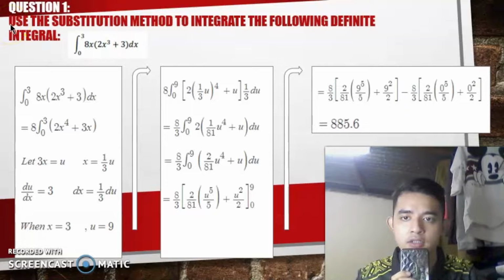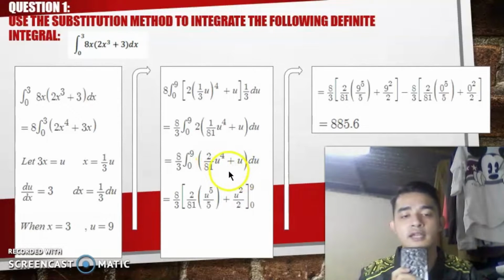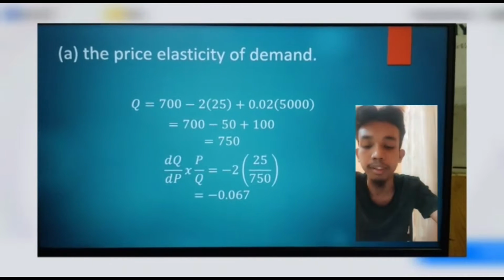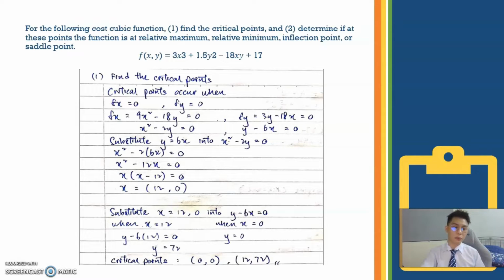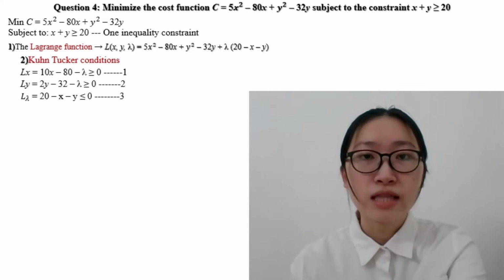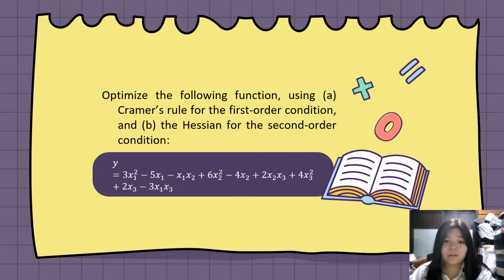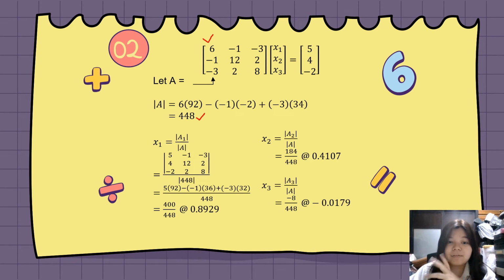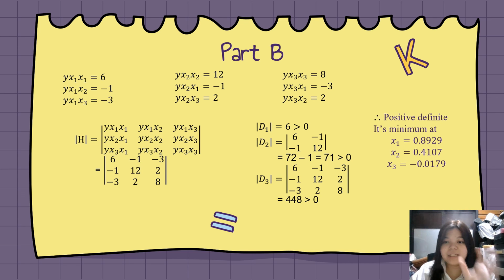BEET 2013 MATHEMATICAL ECONOMICS PRESENTATION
Presented by :
DAREN ONG WEI REN 277060
NG MEI YEN 277137
MOHAMAD NOOR BAKI BIN MOHAMMAD 277252
MUHAMMAD NAJHAN BIN YUSOF 277328
CHAI SIEW FEN 277353